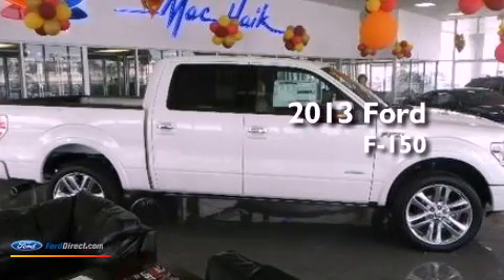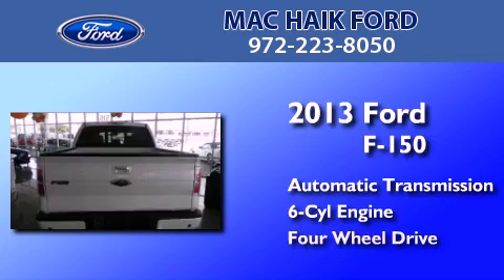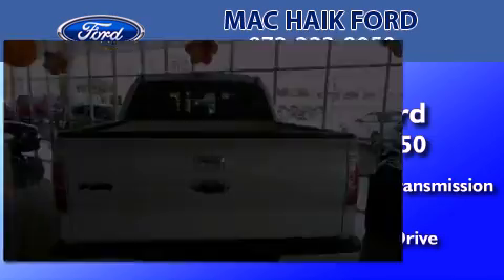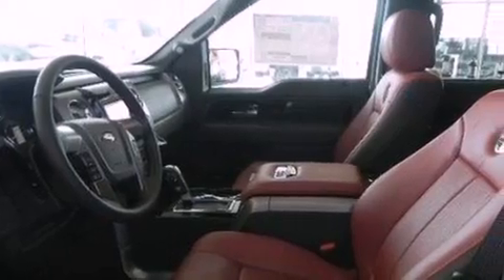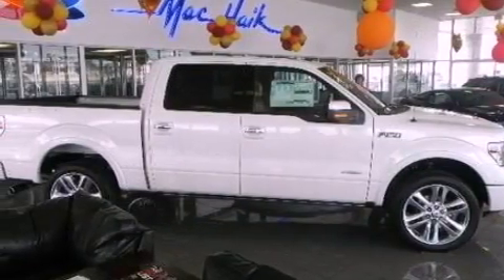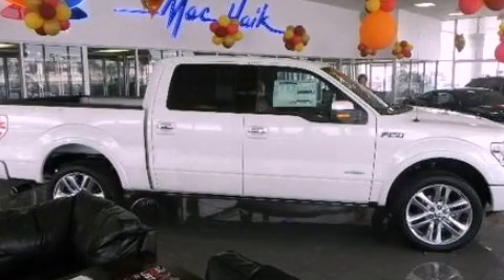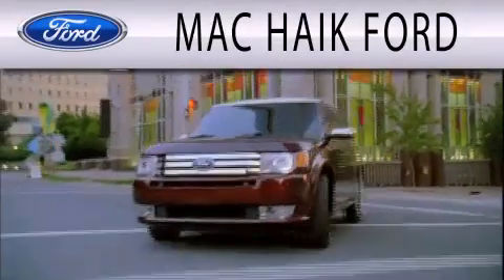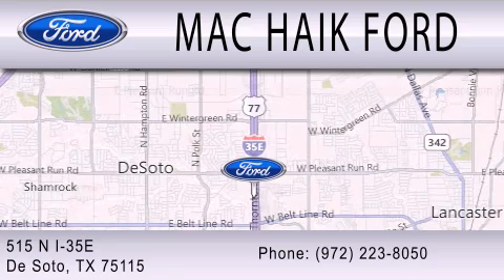2013 Ford F-150 DeSoto TX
Year : 2013
 Make : Ford
 Model : F-150
 Engine : 3.5L V6 24V GDI DOHC TWIN TURBO
 Trans . : 6-SPEED AUTOMATIC
 Exterior : WHITE PLATINUM TRI-COAT METALLIC

 Interior : BLACK
 Stock : 32610